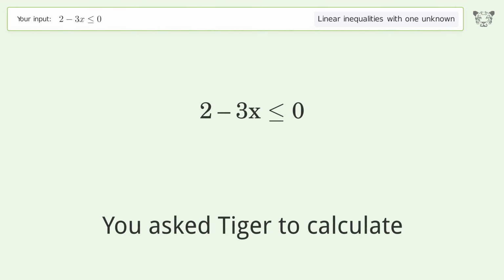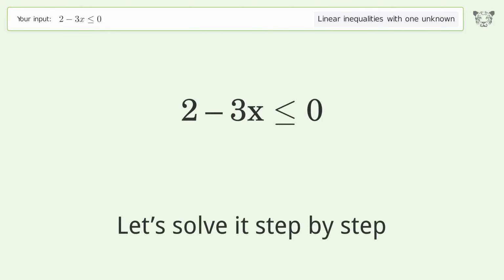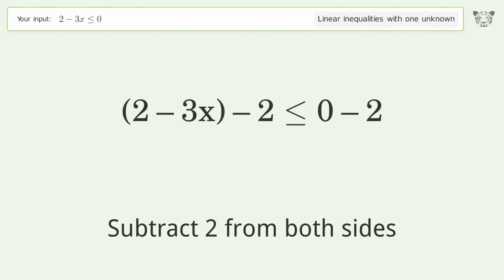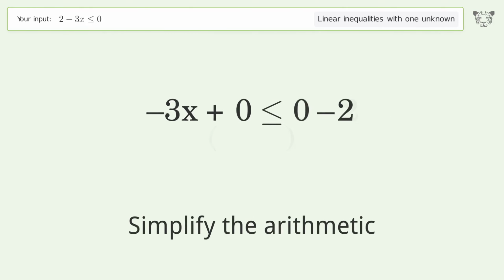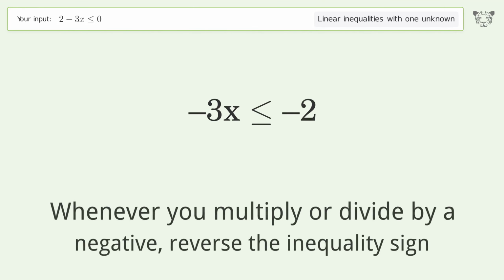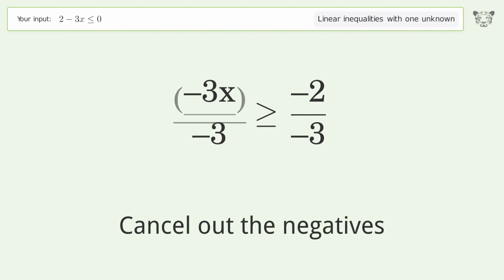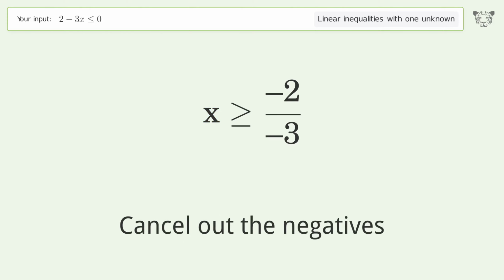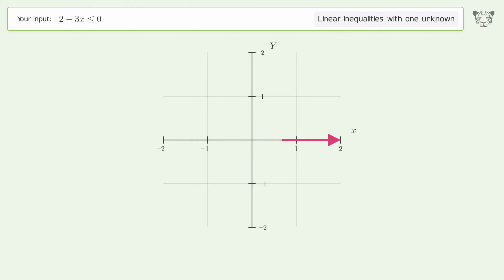Solving Linear Inequalities: 2-3x is Smaller Than or Equal to 0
Struggling with 2-3x is Smaller Than or Equal to 0? Watch our step-by-step video on Tiger Algebra to master this linear inequality effortlessly. Also, check out for more tips and tricks